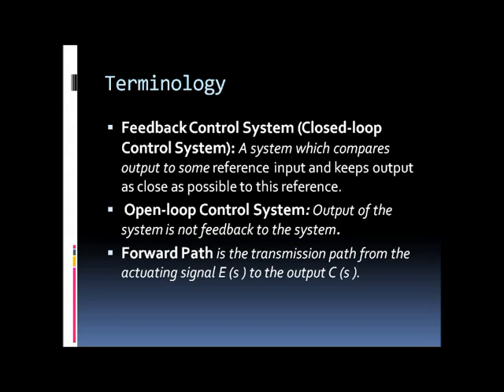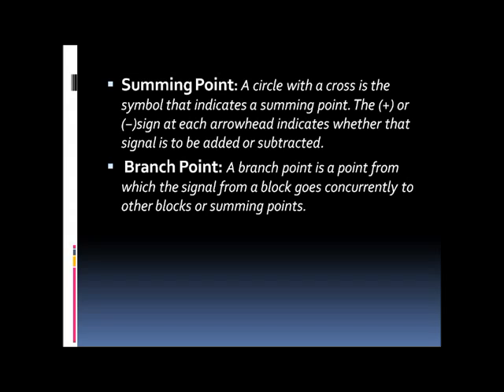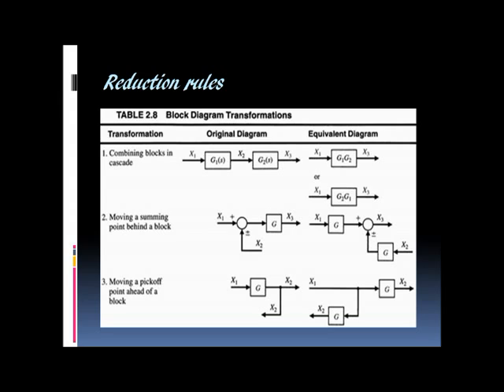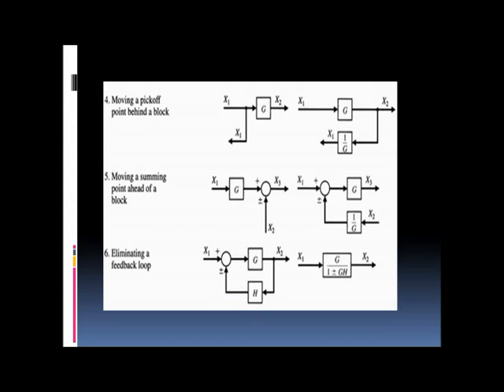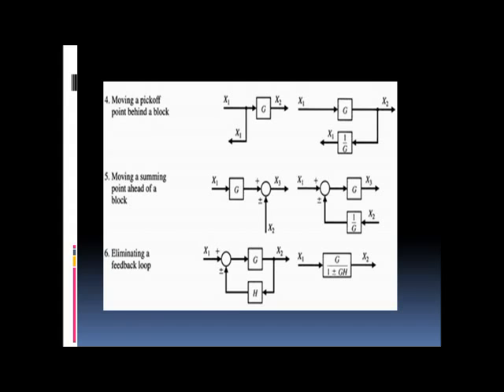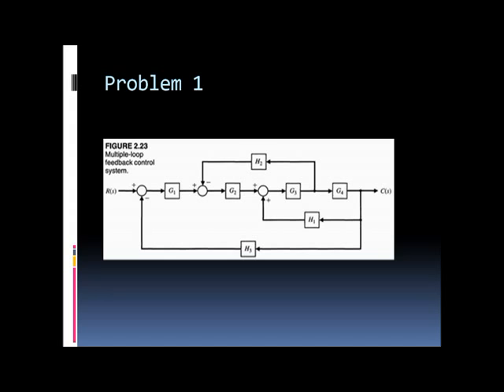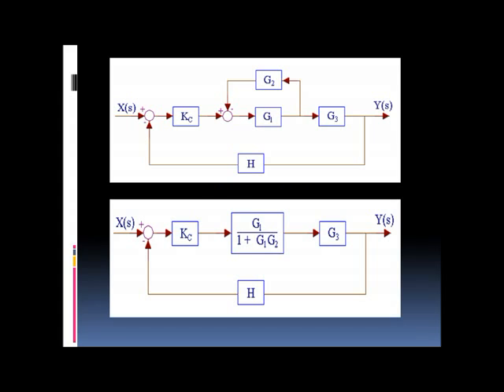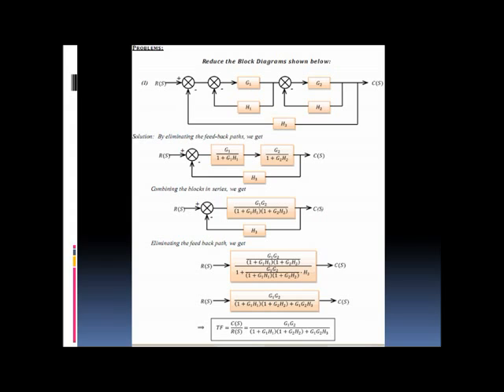Block diagram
Block diagram reduction is very important in solving transfer function